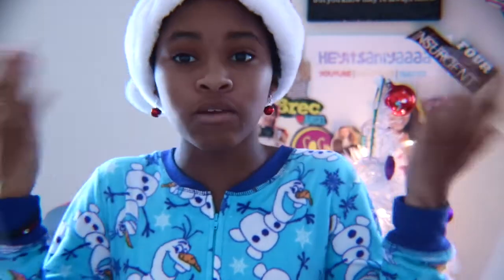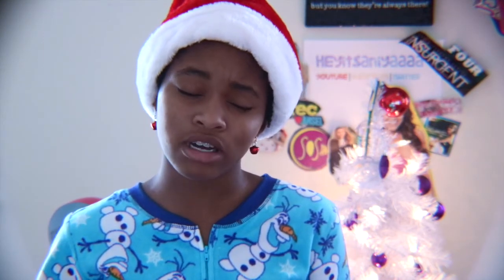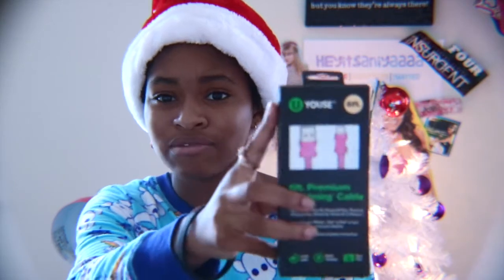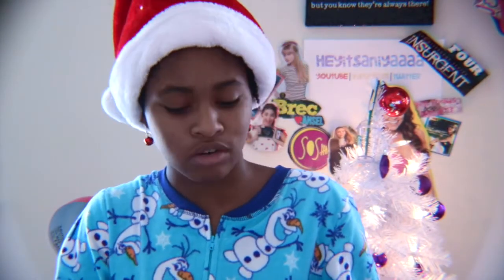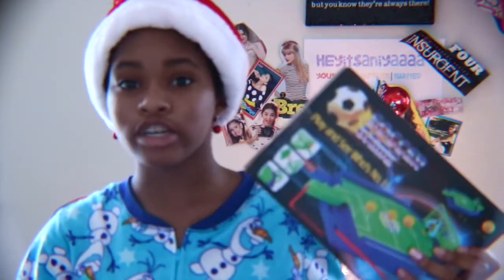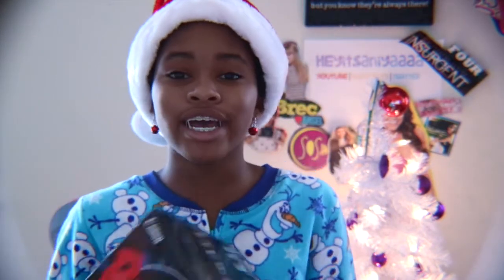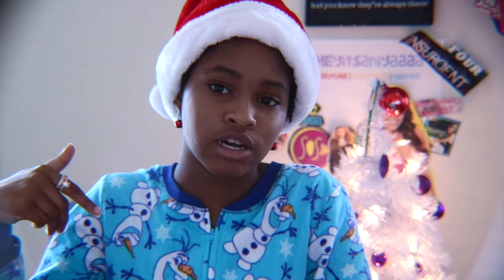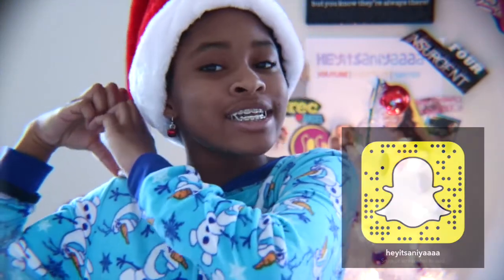WHAT I GOT FOR CHRISTMAS 2016!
Musical.ly: @heyitsaniyaaaa
Disney Instagram: @waltdisneybabe
MERCARI CODE: XCYKSD
When you sign up type in this code, I get $2, you get $2 we both win!
 ➼Information ➼
Name: Aniya
Age: 13
Grade: 8th
Hair Type - 4b/4c
 ➼How I Make These Videos ➼
Cameras:Canon Rebel T6i & FujiFilm Finepix S400 & GoPro Hero+
Editor: iMovie